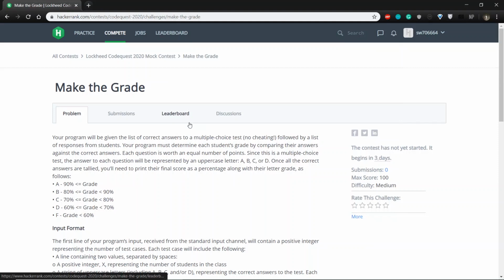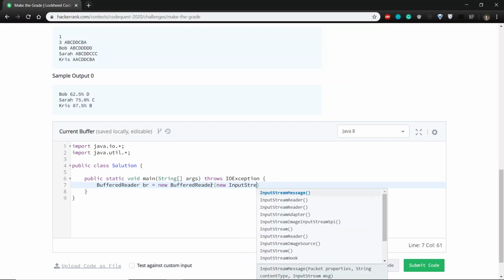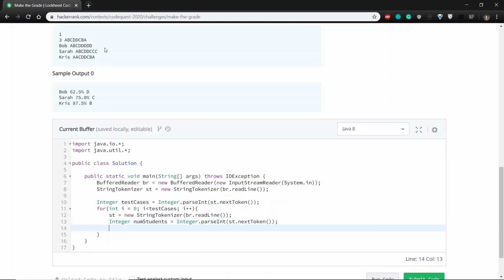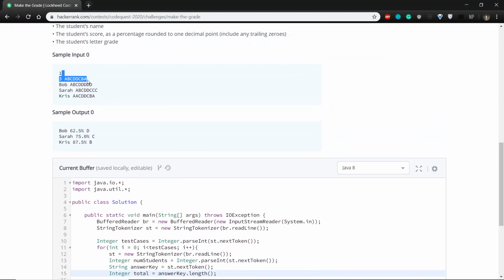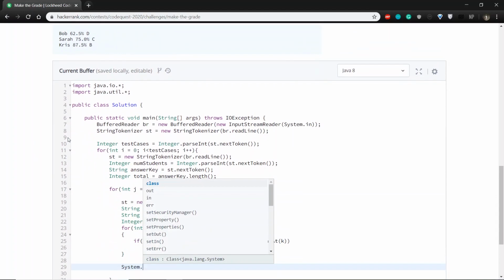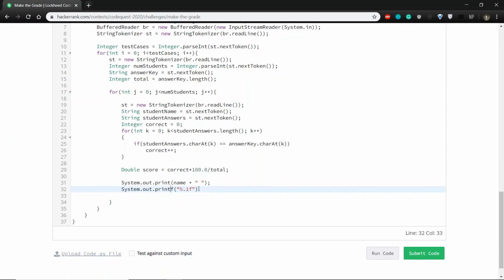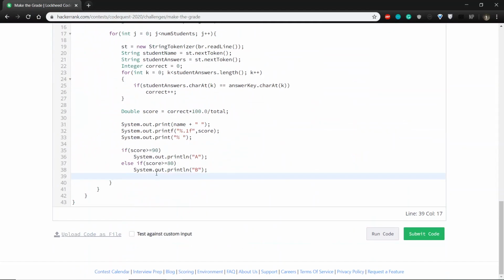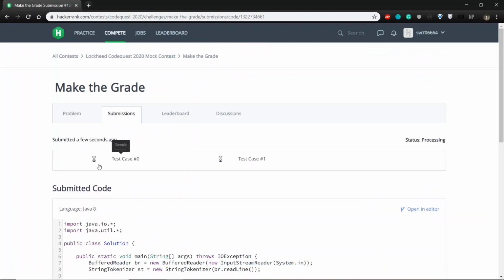Make the Grade